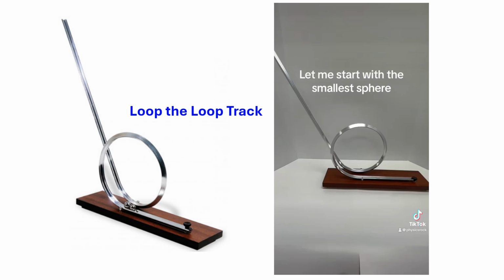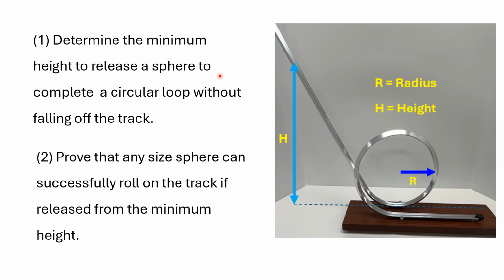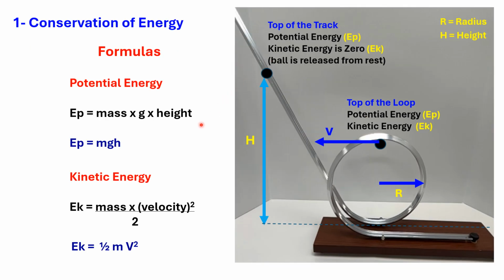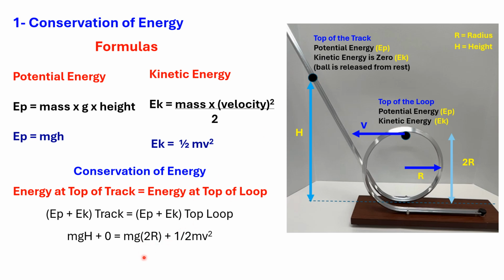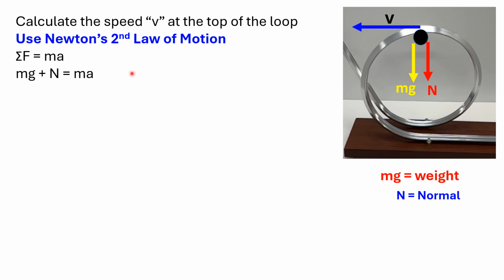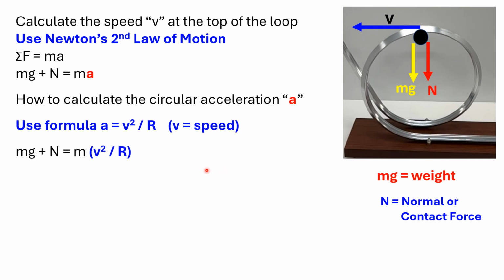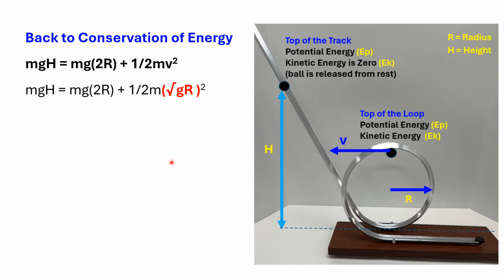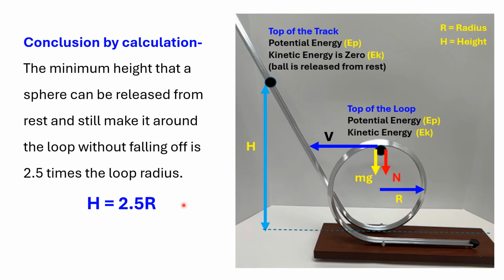LOOP-THE-LOOP PHYSICS: CALCULATING THE MINIMUM HEIGHT FOR A PERFECT RIDE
In this video, we break down the physics behind a loop-the-loop track! Learn how to use energy conservation and Newton's laws to calculate the minimum height needed to release a sphere to ensure it completes the loop without falling off. We'll also prove that this height works for any sphere, regardless of its mass, as long as it fits the track. Join us for a clear and concise explanation that makes complex physics easy to understand. Perfect for students and physics enthusiasts!